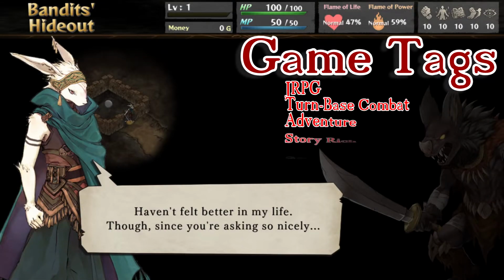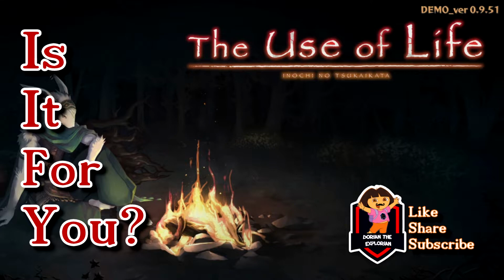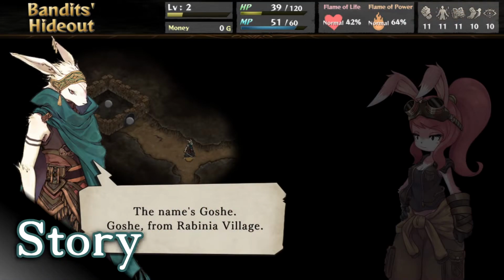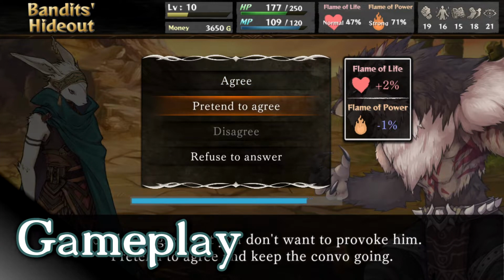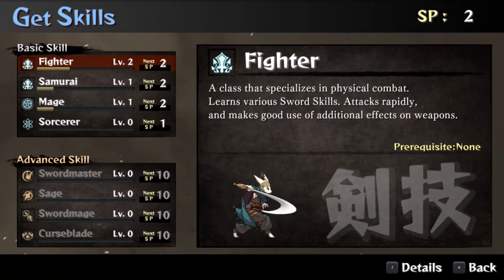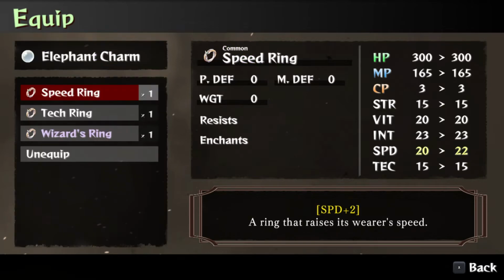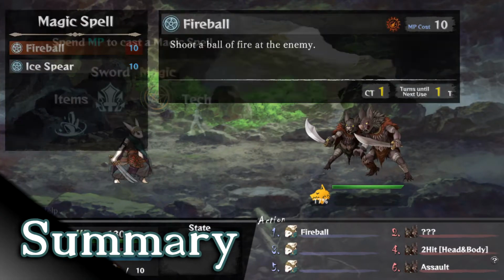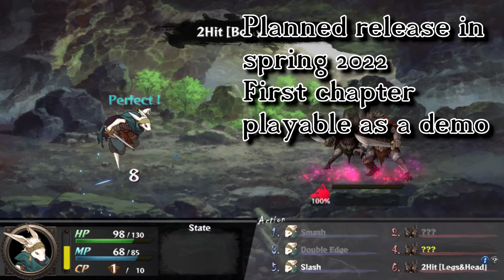The Use of Life - Short Review (3 Minutes)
The Use of Life is a “game book”-style multi-ending JRPG. The main character’s various “attachments” fluctuate in accordance with the choices the player makes, and the ending changes depending on “the use of life” you choose through your journey.

This video should give you the answer to the question „Is it a game to my liking?“. If this short video provides you with an answer, then I would love to hear your opinion on it in the comments and would appreciate a like.